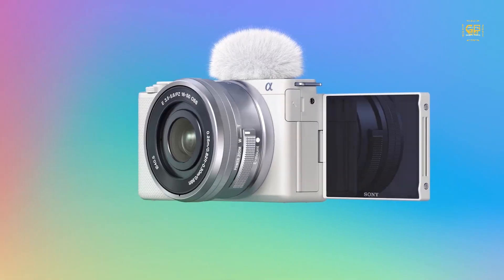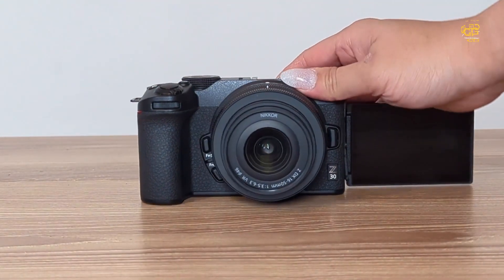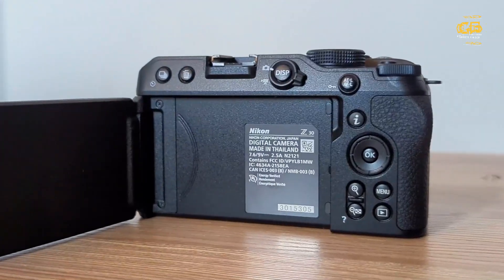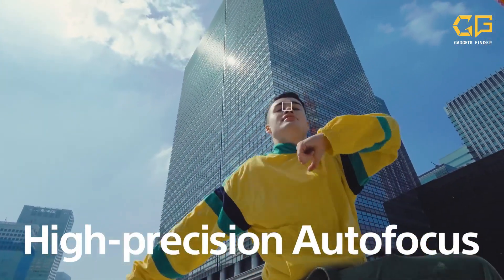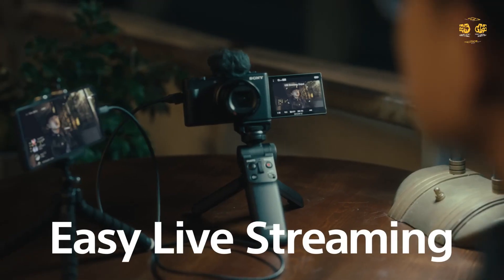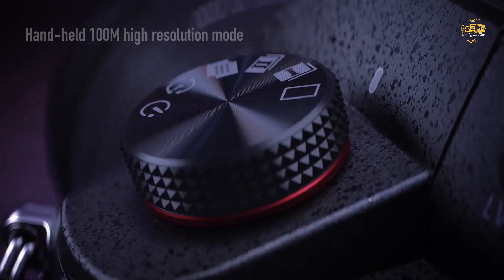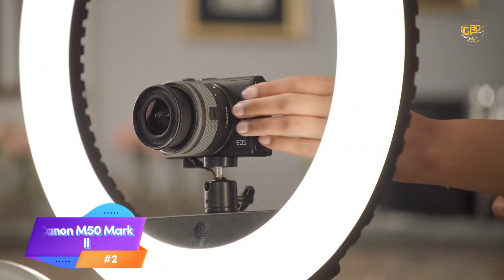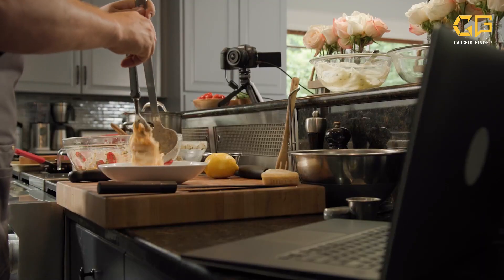Best Vlogging Cameras 2023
In our latest video, we're breaking down the top vlogging cameras of 2023, including the Sony ZV-E10, Nikon Z30, Sony ZV-1, Panasonic Lumix GH6, and Canon M50 Mark II. Discover the standout features and benefits of each camera to level up your vlogging game! 📸✨

👉 Check out the links below to grab your favorite vlogging camera from Amazon:

Sony ZV-E10
Nikon Z30
Sony ZV-1
Panasonic Lumix GH6
Canon M50 Mark II